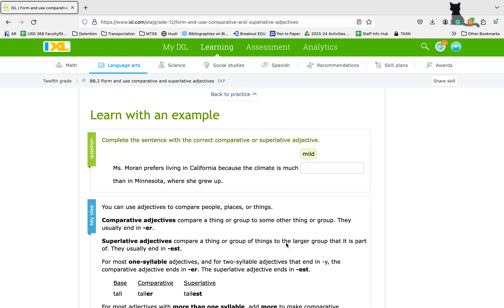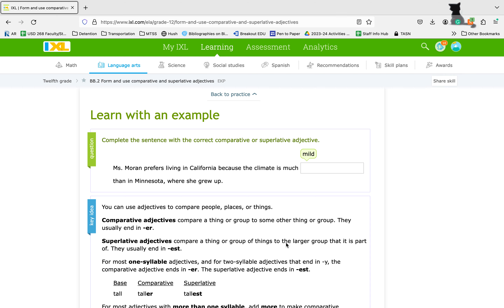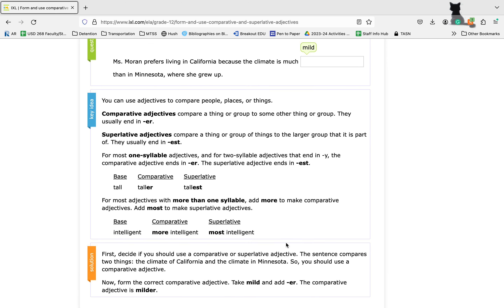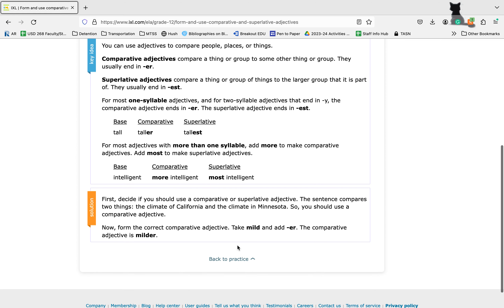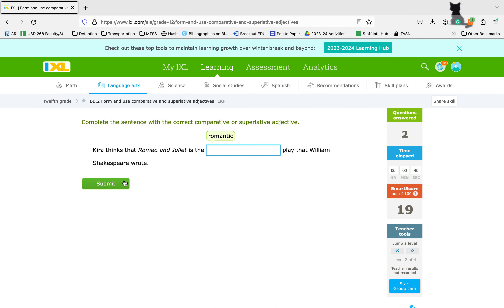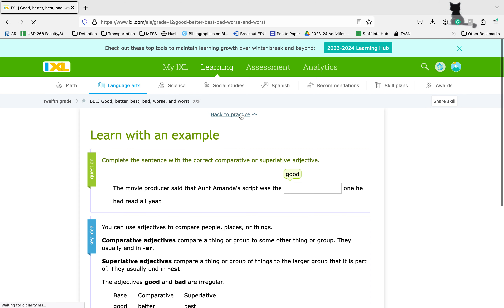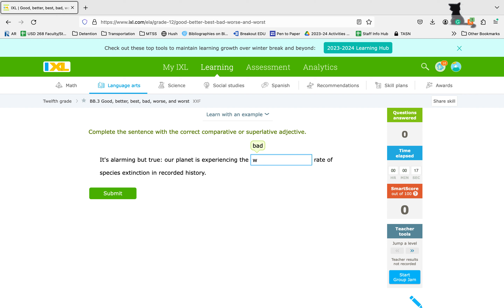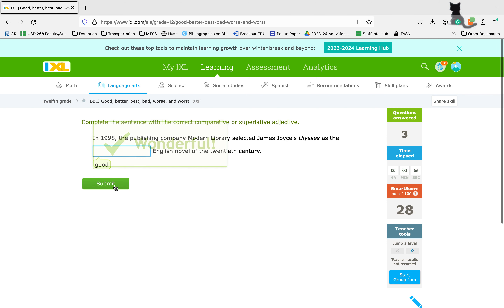Adjectives and Adverbs: Forming Comparative and Superlative Adjectives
Using IXL, a discussion on forming comparative and superlative adjectives, including the irregular forms of good and bad